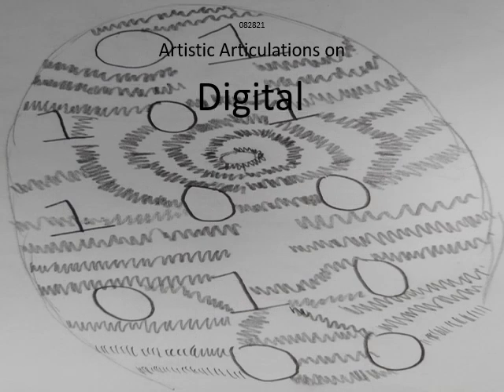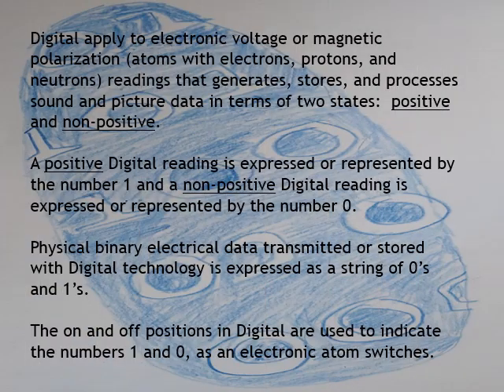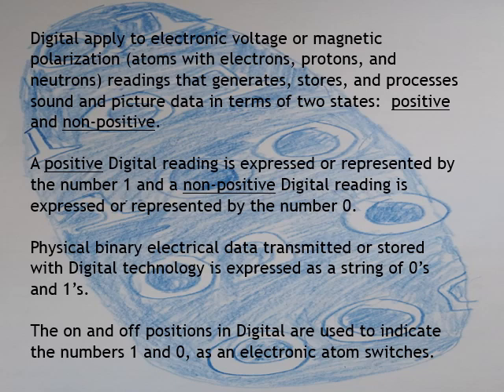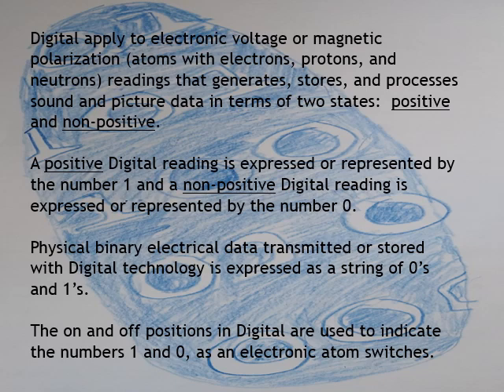GrandPARKER 124 Digital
Grandpa PARKER’s Grandchildren’s Artistic Terminologies